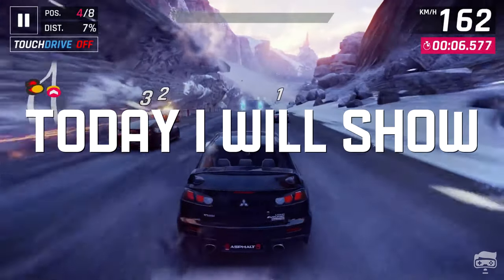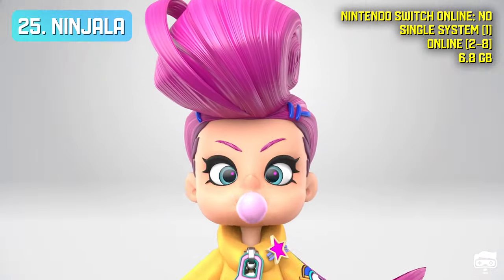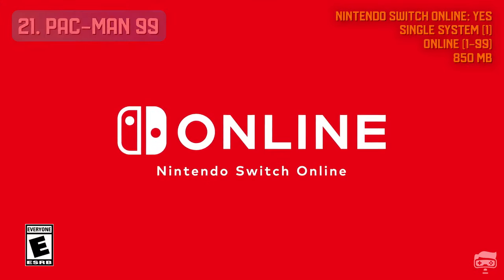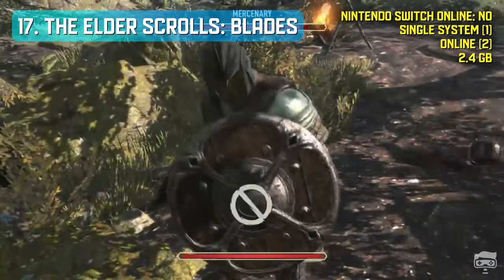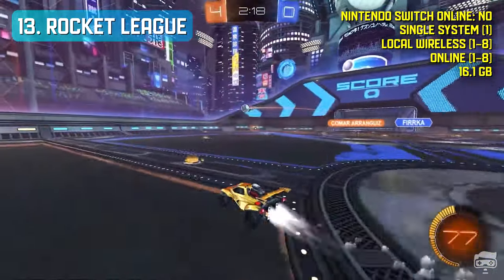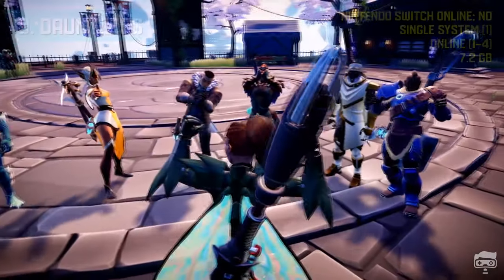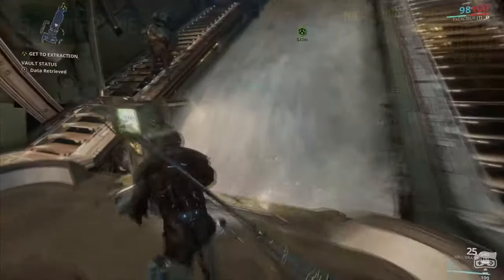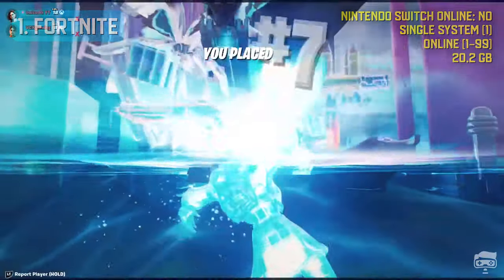TOP 30 BEST FREE NINTENDO SWITCH GAMES 2024 (FREE TO PLAY)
List of Best FREE Nintendo Switch games, NEW Switch ONLINE F2P Games 2024 , NEW FREE Switch GAMES

This list includes the best Free-to-Play Nintendo Switch games from different genres such as Shooters, Open World, Survival, BATTLE ROYALE, Simulation, Sports, Action adventure and many more that you can play on your NS for FREE

00:00 - Top 30 Best Free Games on Nintendo Switch [2023]
00:23 - 30.
Realm Royale
00:24 - 29.
Warface
00:37 - 28.
Super Kirby Clash
00:54 - 27.
World of Tanks Blitz
01:09 - 26.
Fantasy Strike
01:32 - 25.
Ninjala
01:50 - 24.
DC Universe Online
02:05 - 23.
Vigor
02:17 - 22.
Fallout Shelter
02:37 - 21.
Pac-Man 99
03:07 - 20.
Roller Champions
03:34 - 19.
CRSED: F.O.A.D.
04:04 - 18.
Omega Strikers
04:40 - 17.
The Elder Scrolls: Blades
05:22 - 16.
SMITE
05:37 - 15.
Apex Legends
05:50 - 14.
Skyforge
06:15 - 13.
Rocket League
06:38 - 12.
Arena of Valor
07:08 - 11.
Tetris 99
07:31 - 10.
Super Animal Royale
07:56 - 9.
Dauntless
08:21 - 8.
Brawlhalla
08:40 - 7.
Sky: Children of the Light
09:13 - 6.
Warframe
09:36 - 5.
Pokemon UNITE
09:59 - 4.
Asphalt 9: Legends
10:19 - 3.
Overwatch 2
10:40 - 2.
Fall Guys
10:51 - 1.
Fortnite